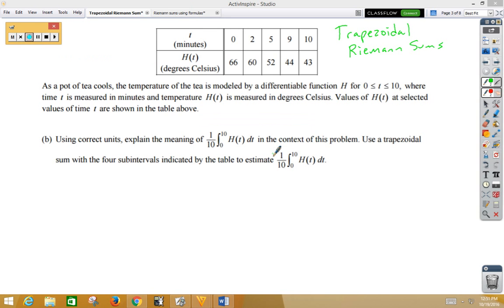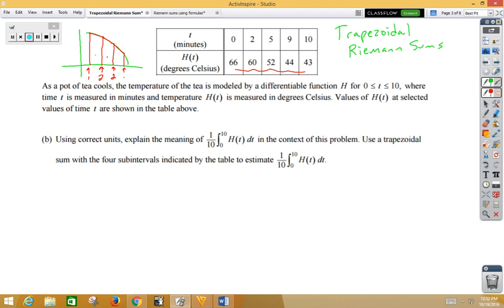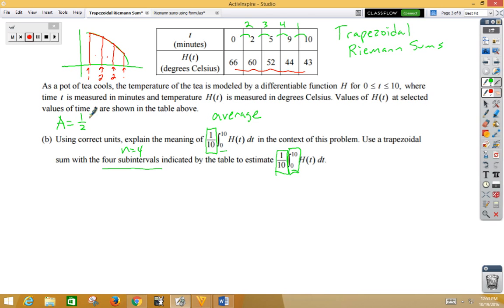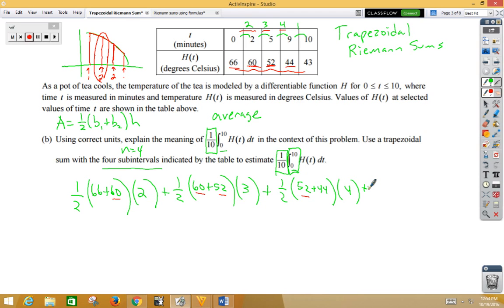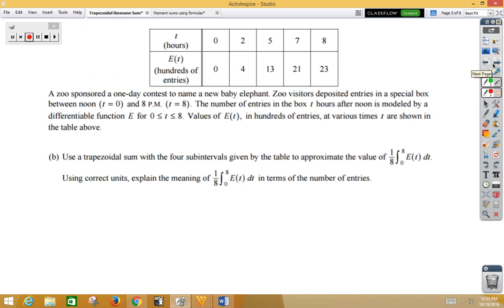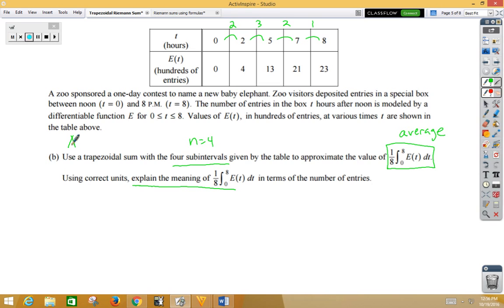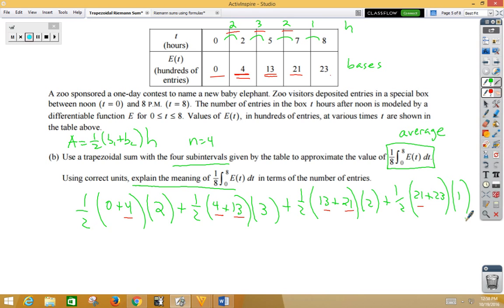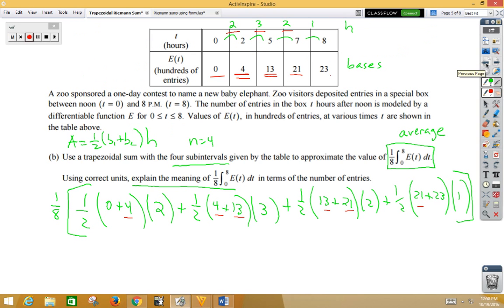trapezoidal Riemann sums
trapezoidal Riemann sums from tables